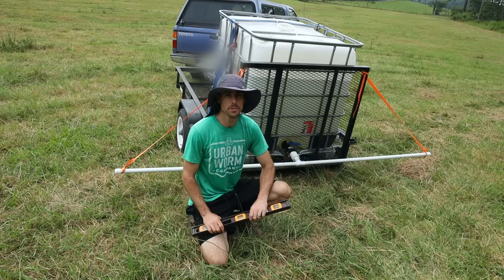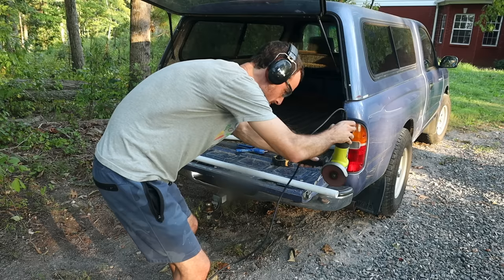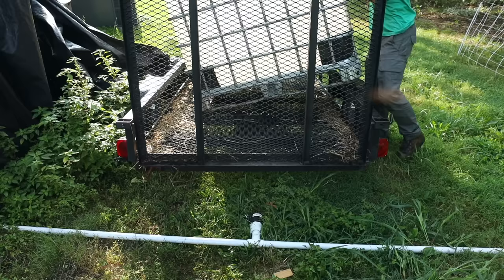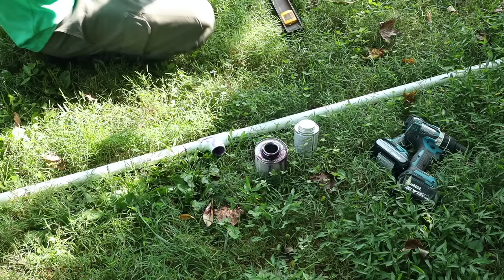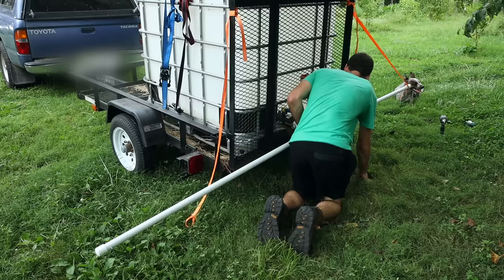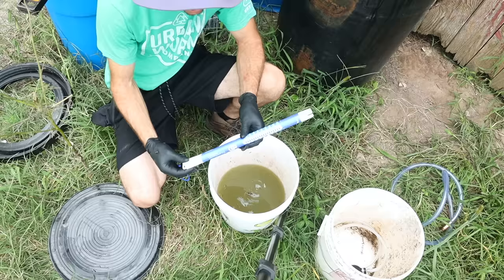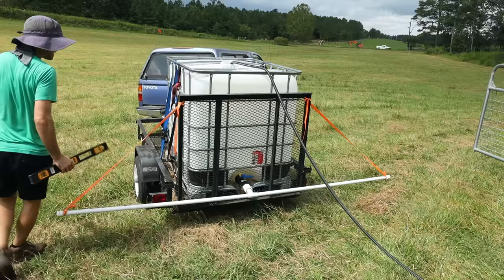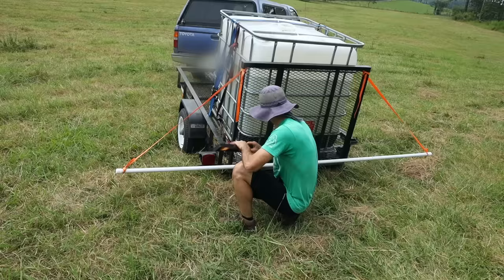Designing a Fertilizer Dropping IBC Tote (No Electricity)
The most inexpensive way to deliver homemade liquid fertilizer for larger scale farms with no electricity. These are the kinds of agricultural tool designs that I hope can change the farming world.

Recommendations from Video:
JADAM Organic Farming Book
Bluelab Truncheon
Chalk Reel